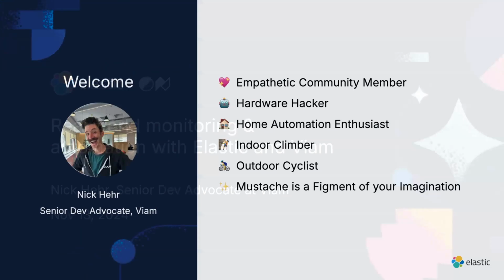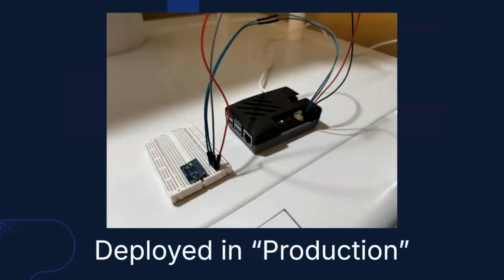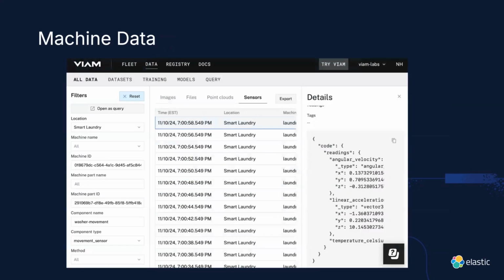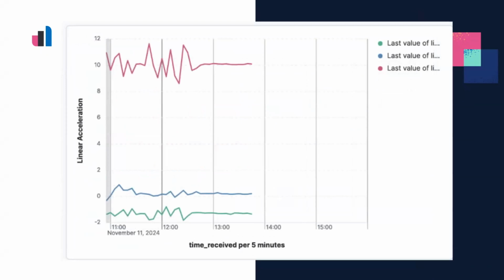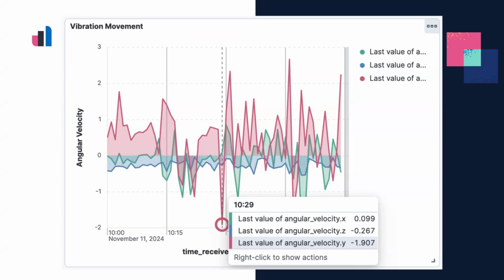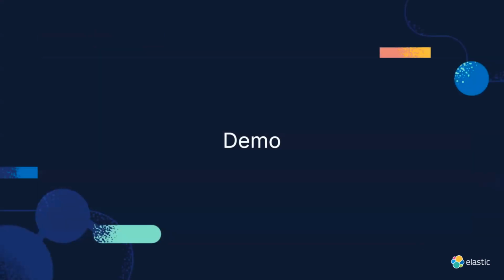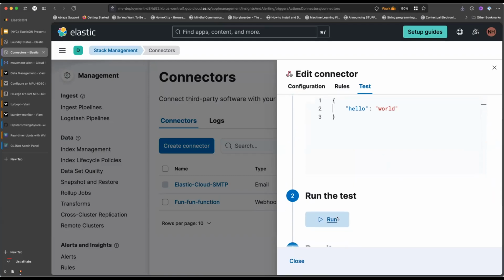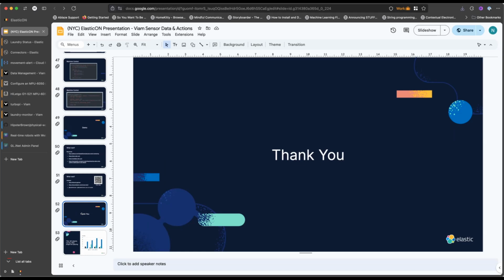Real World Monitoring and Automation with Elastic & Viam by Nick Hehr, Viam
Traditional monitoring tools struggle to handle the volume, velocity, and variety of data generated by connected devices and machines. Using Elastic and Viam, we can build intelligent, automated systems that bridge the gap between the digital and physical world. Join us for a demonstration of gathering data from a fleet of sensors, visualizing it with Kibana, querying it using natural language, and creating alerting rules that trigger in real life.

Speaker: Nick Hehr, Senior Developer Advocate at Viam

Timestamps:
00:00 Introduction
02:11 Real-world example
    04:29 Machine setup, control & data
    07:51 Ingesting & visualization in Kibana
    10:21 ELT
    12:29 Observability
    15:01 Machine control
16:46 Demo
17:59 What's next, final remarks and Q&A